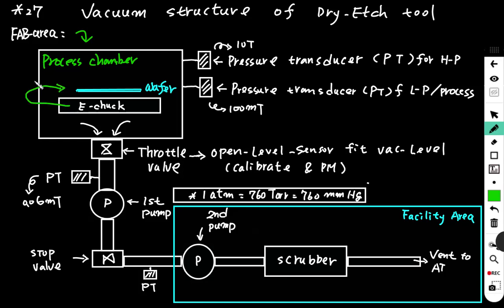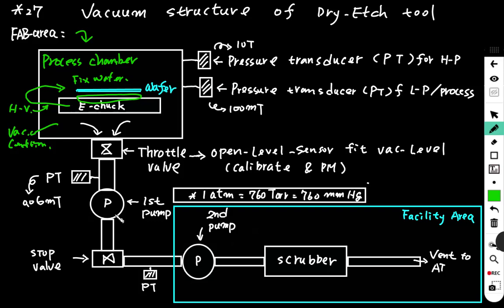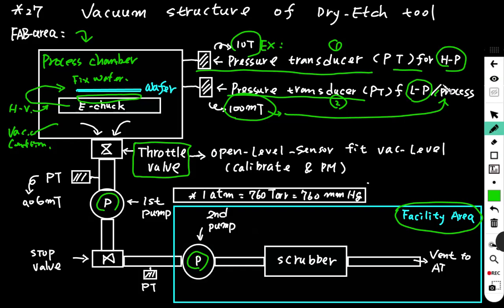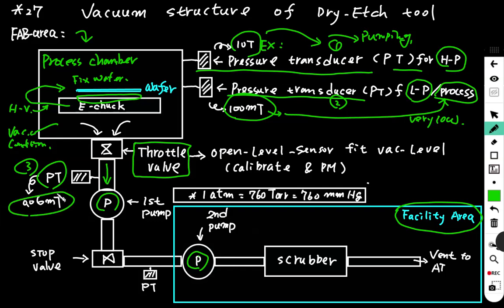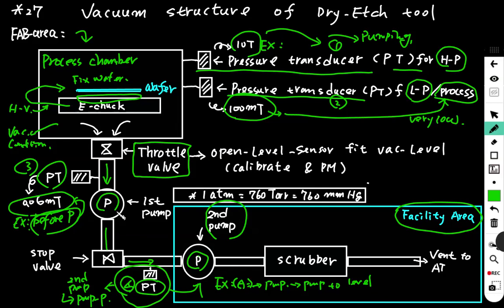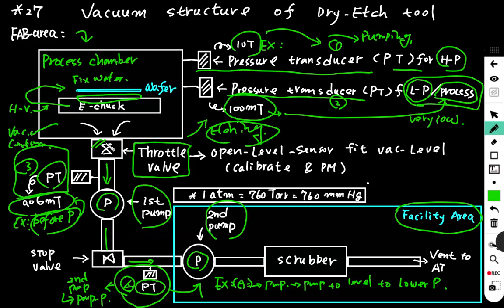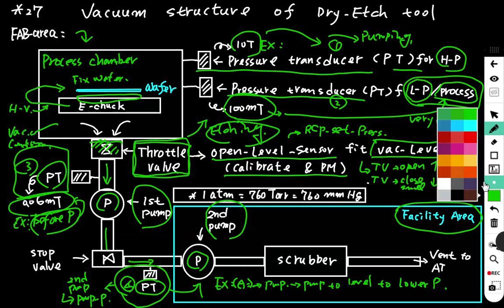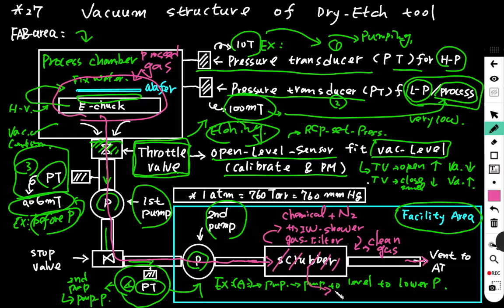S27 Vacuum system structure of dry etch tool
Realize more about dry etch tool at Fab of semiconductor industrial